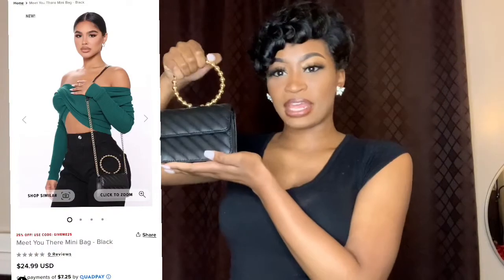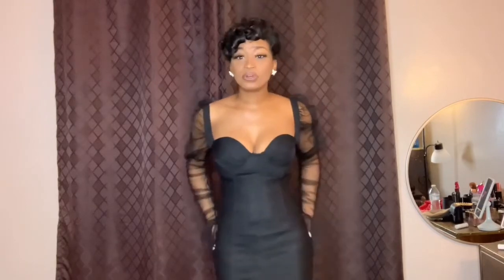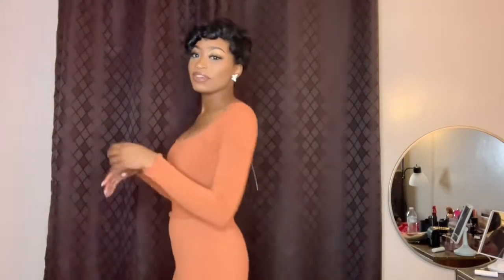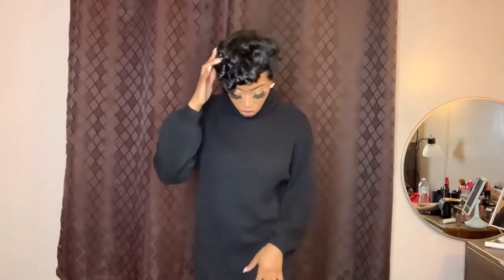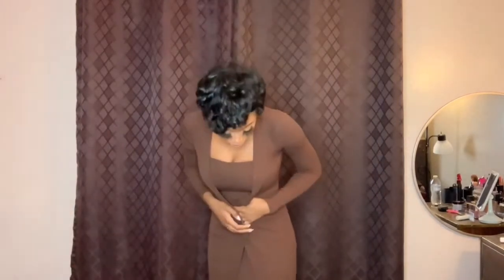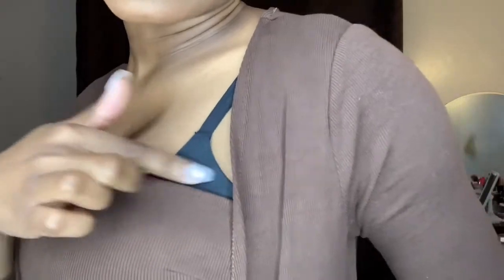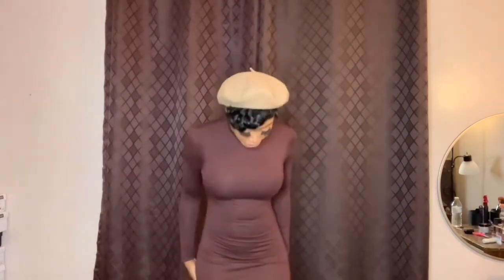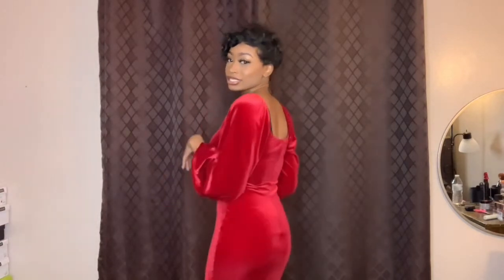FASHION NOVA TRY ON HAUL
Hey guys so here’s a little information about my body type!💖

Height: 5’3

Chest (Bra Size): 34 D DD

Tops: Size Small

Bottoms: Size Small or 0-2/ 1-3

Dresses: (depends on material) usuall Size Small or Extra Small

Shoes: Size 7 or 7.5

I am rather petite, I have long legs and an average torso! 💖